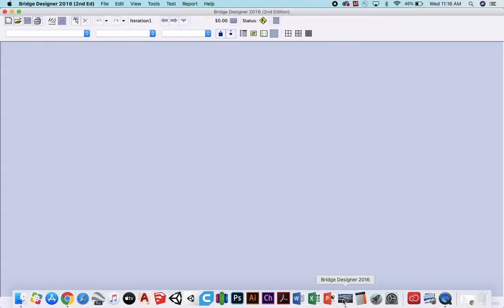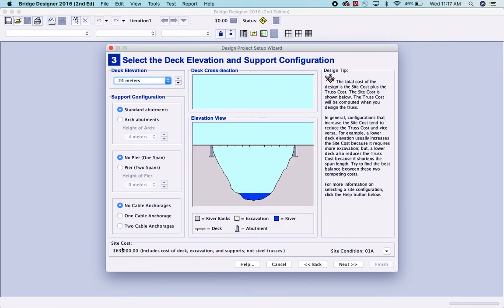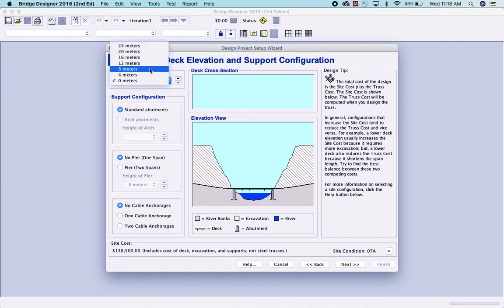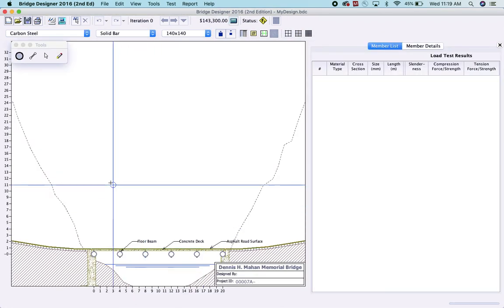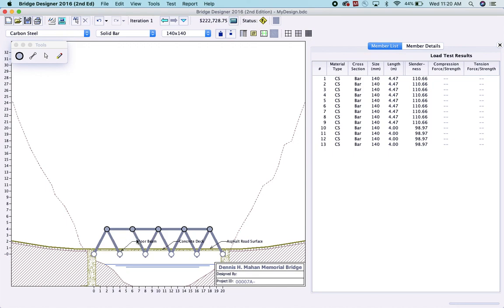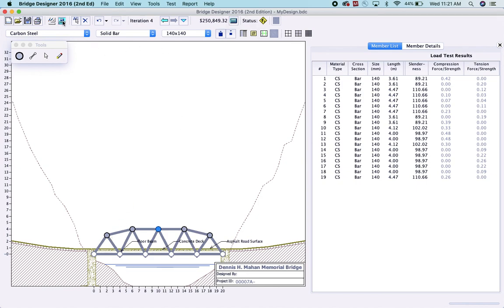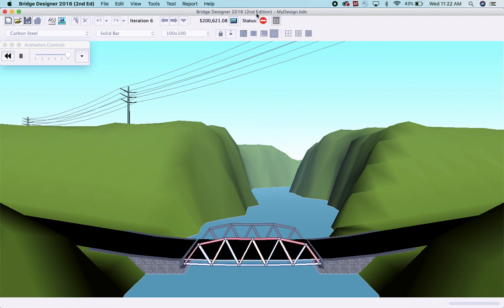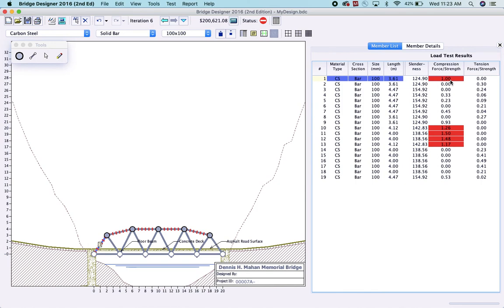Bridge Designer 2016 Video 1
Intro to the Bridge Designer 2016 program, showing the basics of how to use this tool.